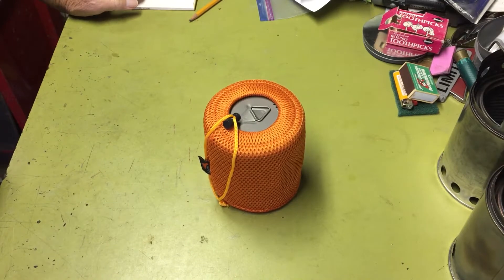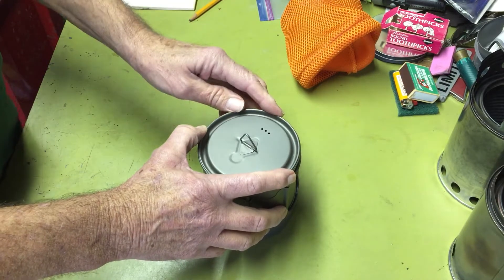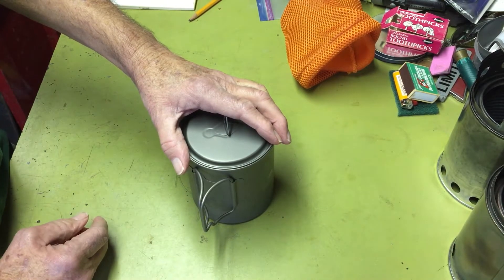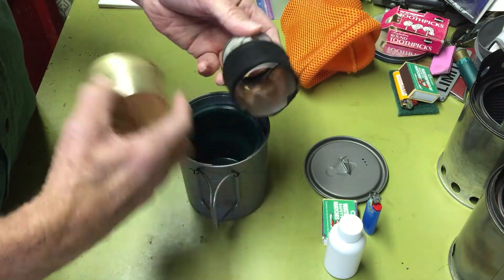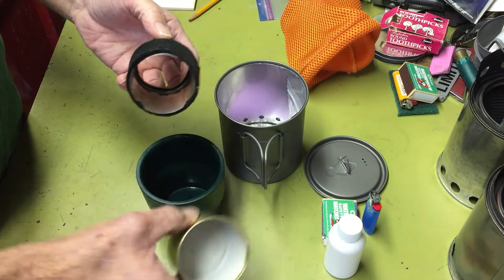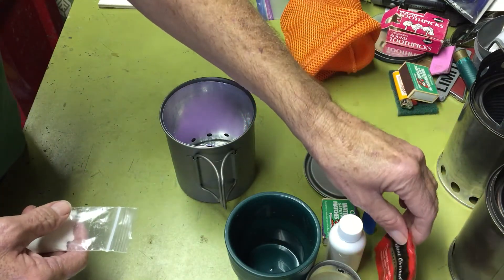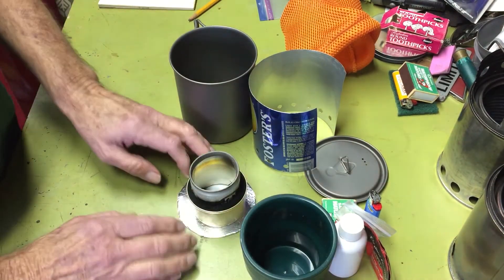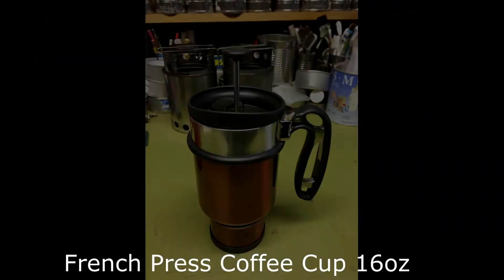Toaks 750ml Titanium Cook Kit, with Fancy Feast Stove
Note: I originally published this as a 650ml pot when actually it's a 750ml pot.  I hope that didn't mess anyone up that was thinking of building a similar kit to mine.

I take a look at a cook kit I made around a Toaks 750ml titanium cook pot.
The kit includes the pot, a fancy feast alcohol stove, 2oz fuel bottle, wind screen, stove ground pad,Stanley 10oz cup, matches, mini bic lighter, tea bags and sugar.

I also talk about my insulated french press coffee cup and include some photos if the cup.

I tried to find a link to my style cup but couldn't find one.  It looks like the design has been updated.  Here is a link to that cup.